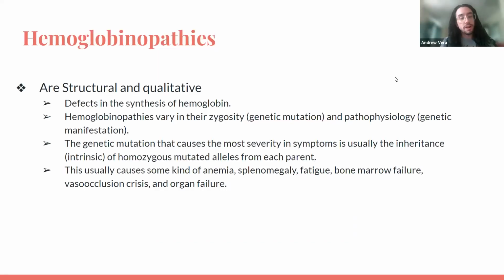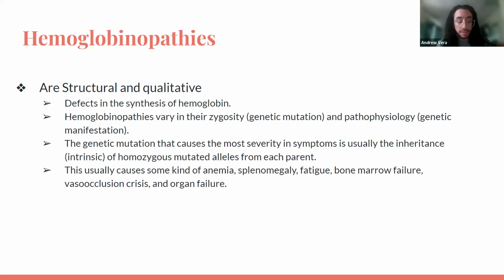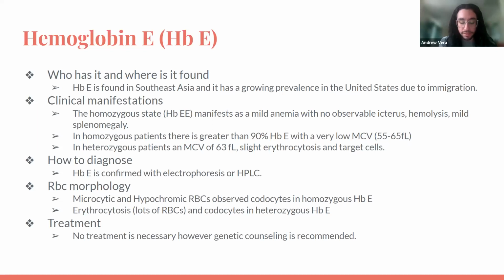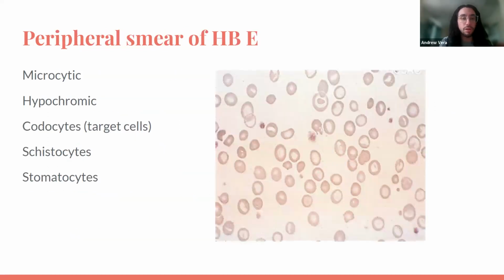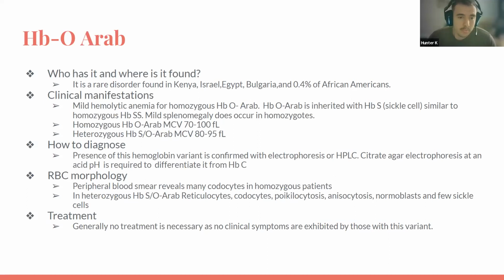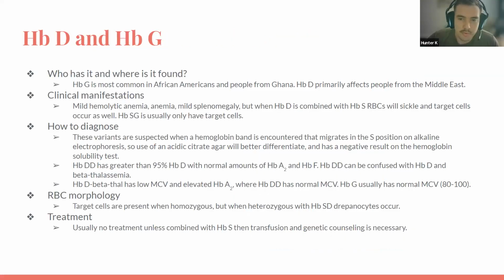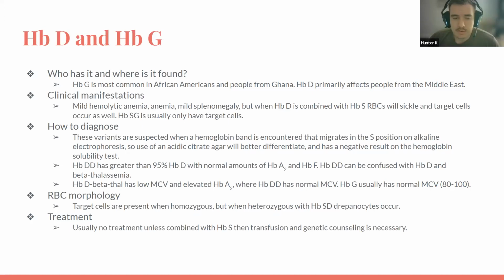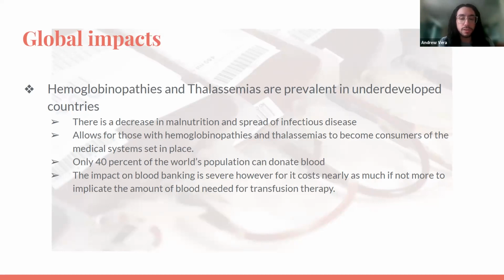Anemia Project Hemoglobinopathies other than Hb SS and Hb C (inherited)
A brief video on Hb E, Hb O-Arab, Hb D, and Hb G.